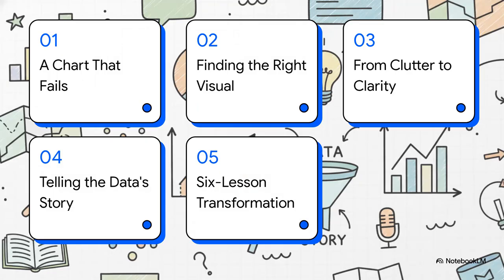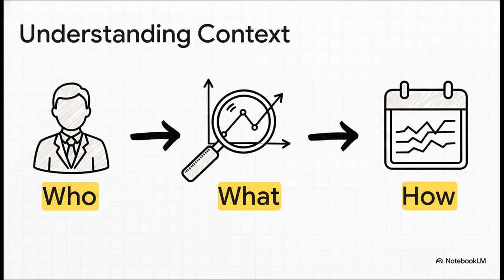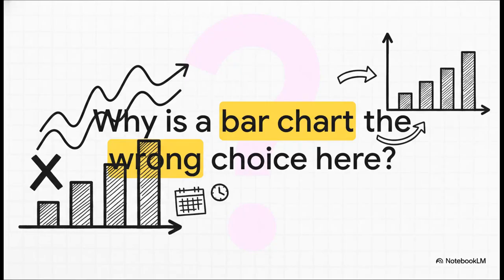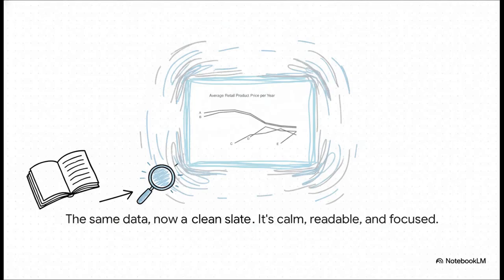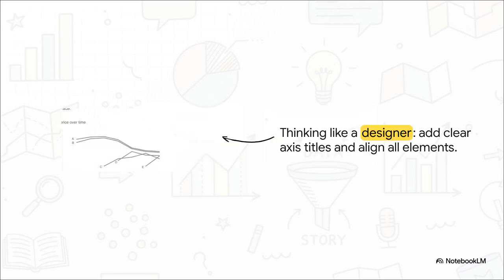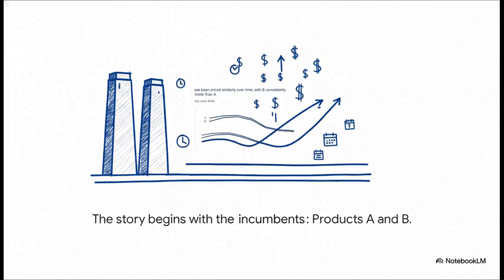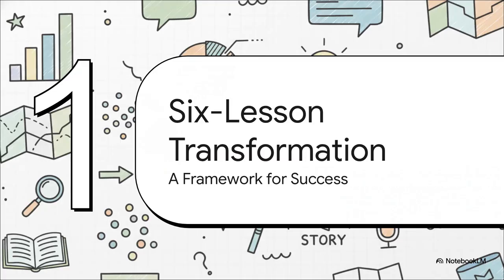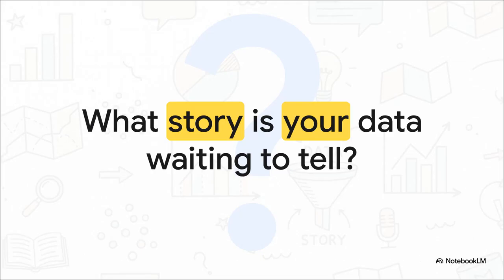Data Mess to Data Story